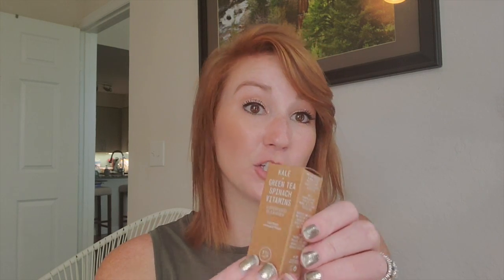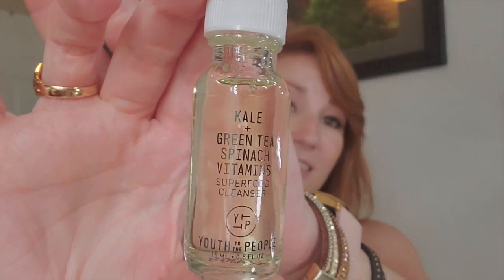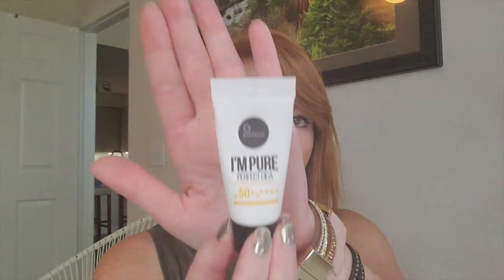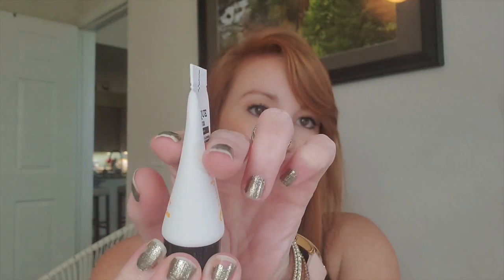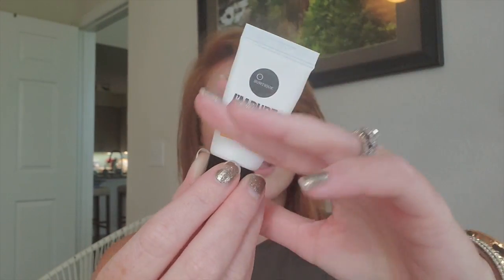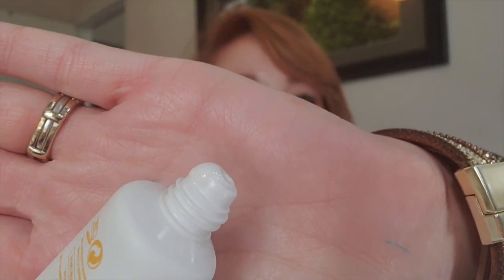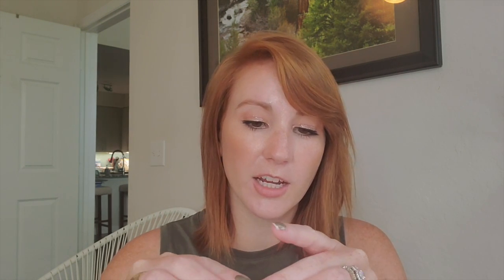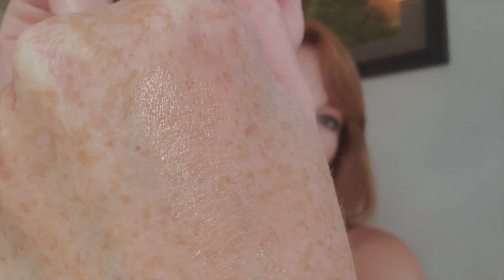June IPSY Unboxing!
I got a special delivery in the mailbox this week! MY JUNE IPSY is in. This month I did an add on and am pumped to share the goodies that Ipsy selected for me. The theme is 'make waves'. 🏄‍♀️

Hi my name is Melanie, and thanks for stopping by and watching my video. I am an old school ballerina at heart past, workaholic present, and makeup/product guru future (wish me luck). I was obsessed with all things denim, the fit of jeans, the comfort, selling, buying...all the things which is where thedenimredhead originated from!

Influenster Username: thedenimredhead

All opinions of product are my own.